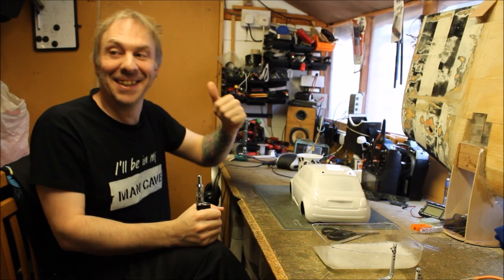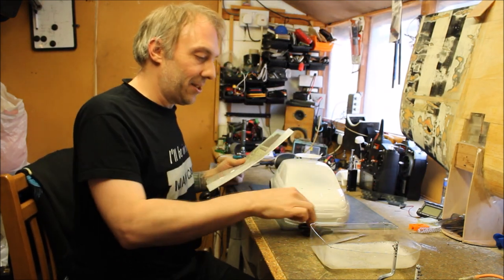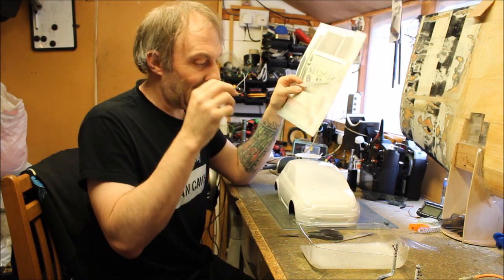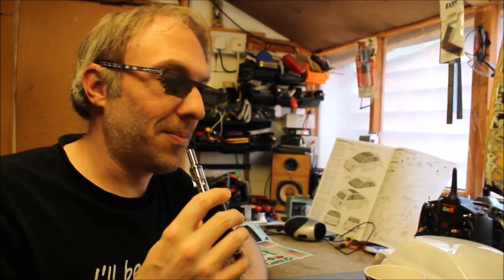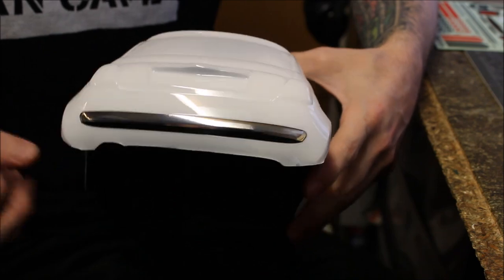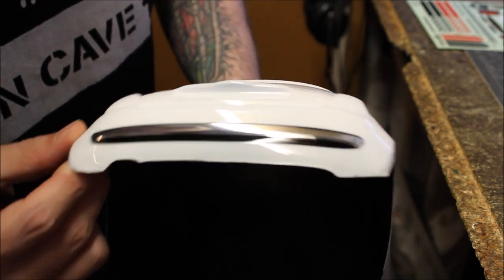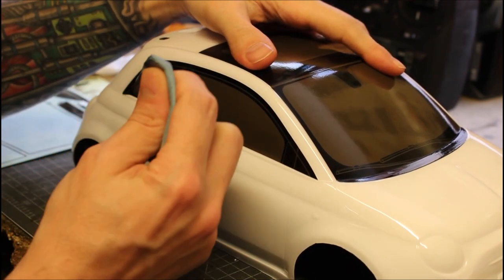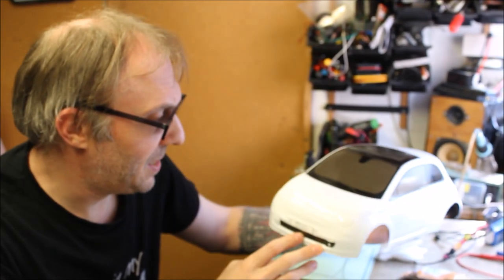Tamiya Decal Tutorial Part 1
Hey guys, today im at my friends Mike, he his going to give us a free lesson on how to apply decals to a Tamiya 1:10th RC car!!!